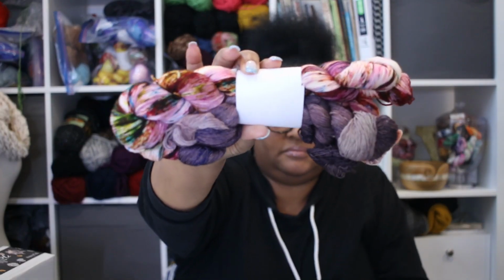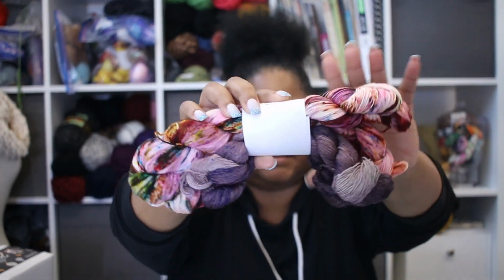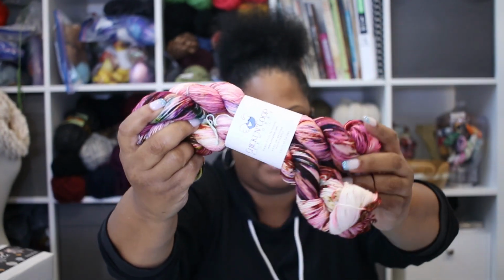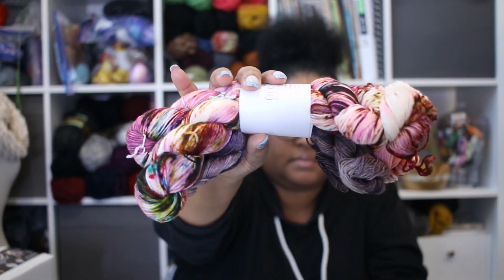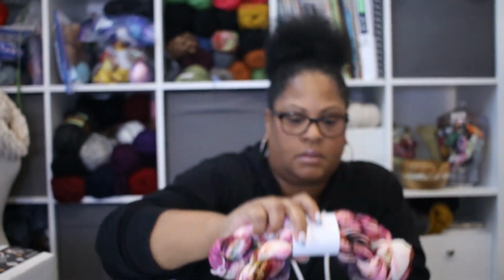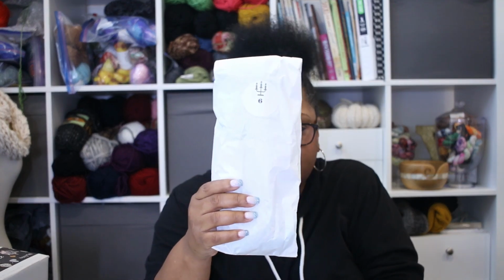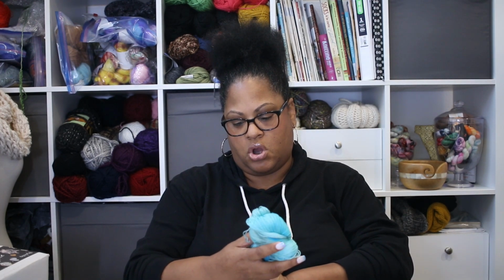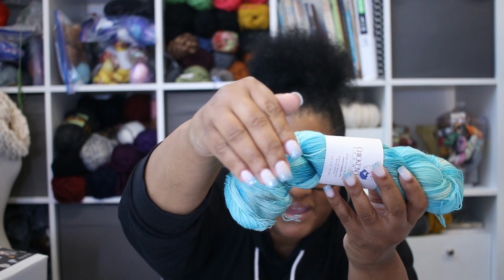Happee Knits: Kwanzaa Day 5 & 6 Yarn Reveal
7 days of Kwanzaa by ChickenCoop Dyeworks

Mailing Address
Happee Knits